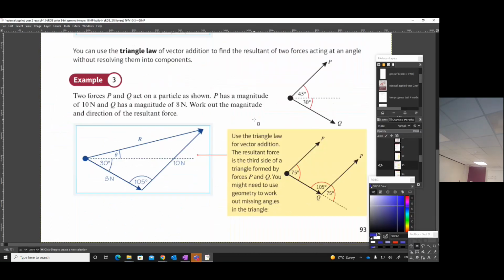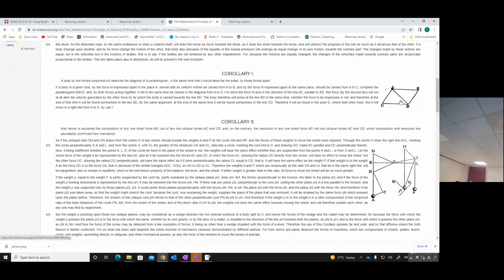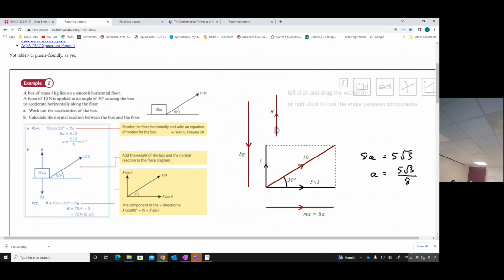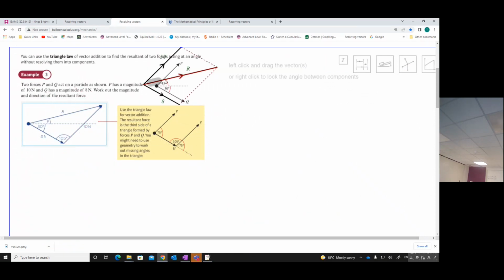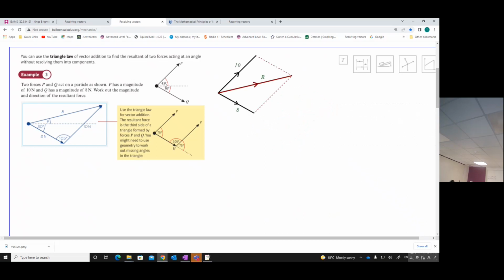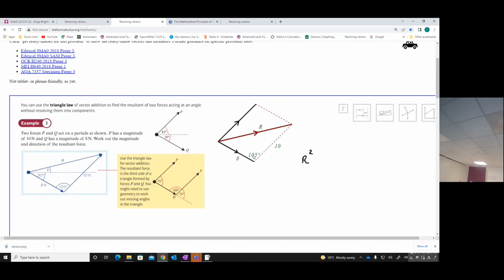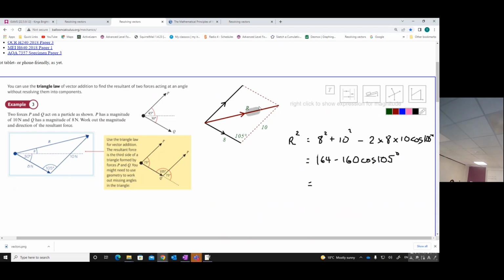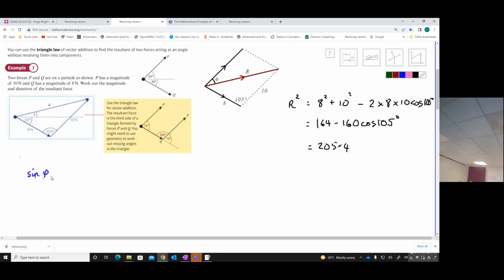Edexcel Mechanics Year 2 chapter 5 example 3